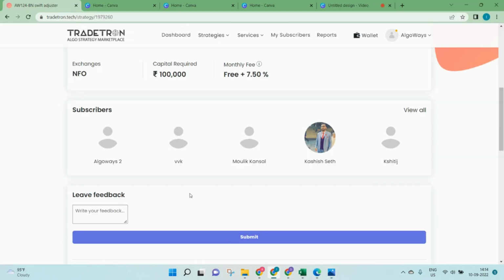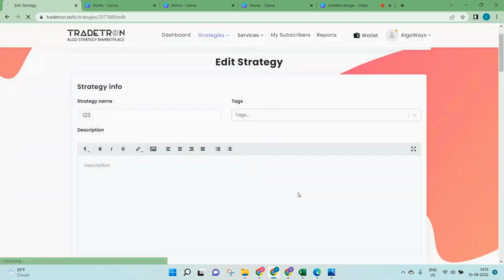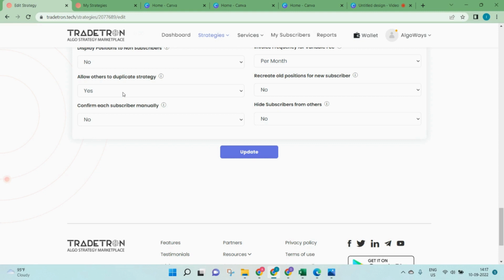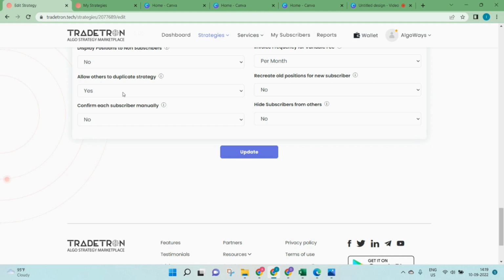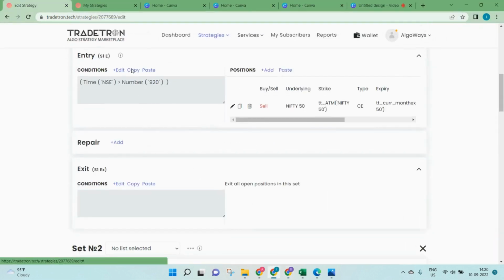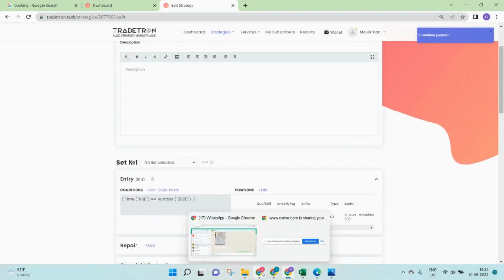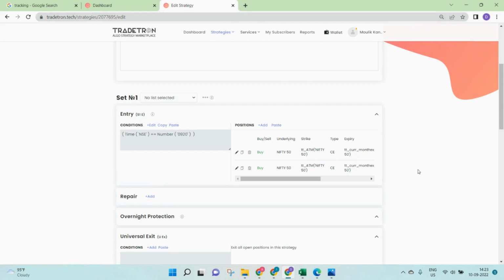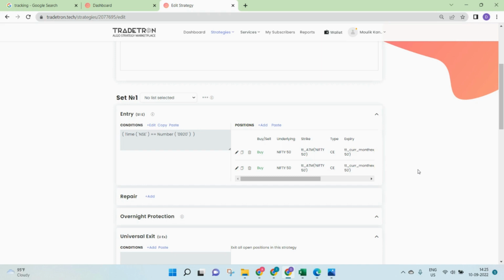Your strategy code being compromised by fraudsters -Mitigate the risks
In this video, we will be discussing, a new issue being faced by genuine strategy makers and risk to their strategy codes by fraudsters by compromising their strategy codes.